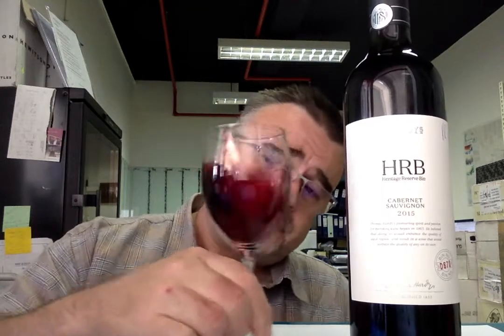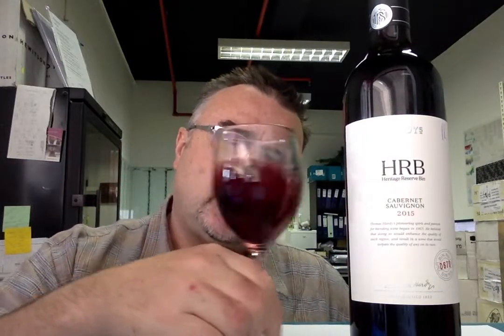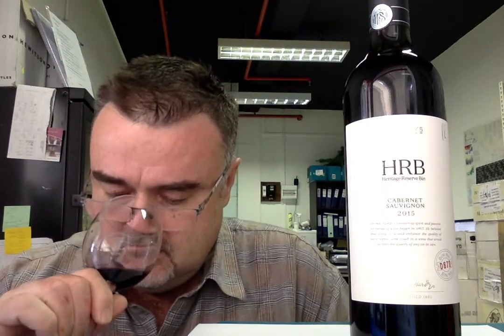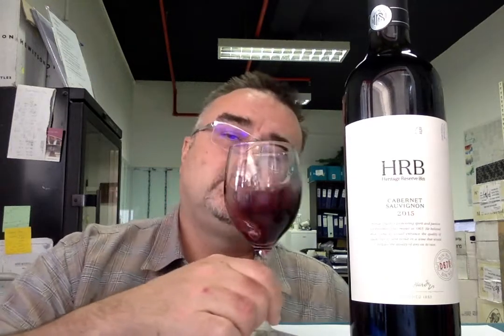Robert Bangs on about Hardy's Heritage Bin Reserve (HRB) Cabernet 2015 (JH 97)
Tasted at Extra Space - 21 Feb
SGD$49 each